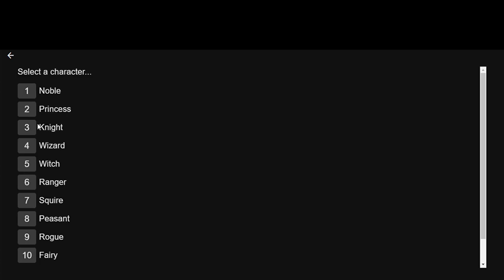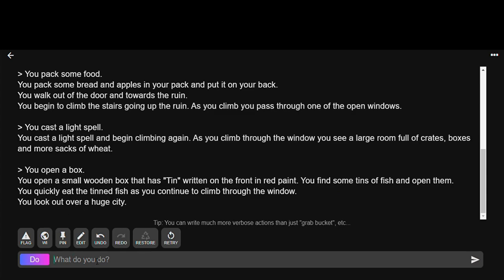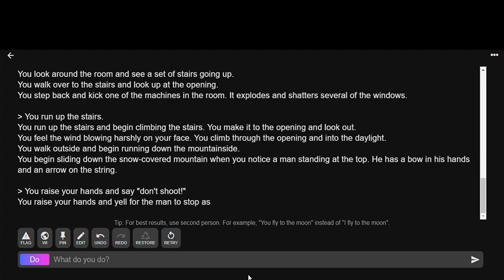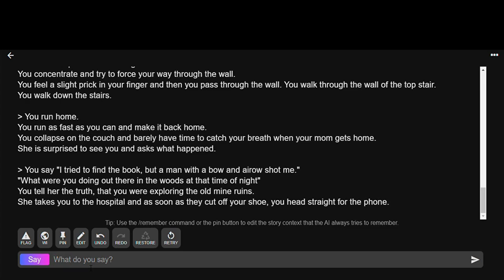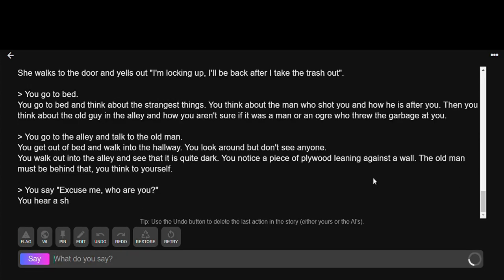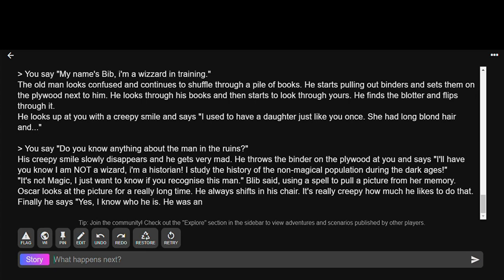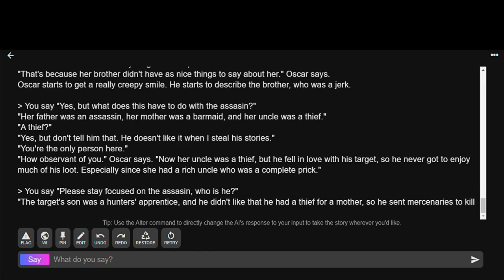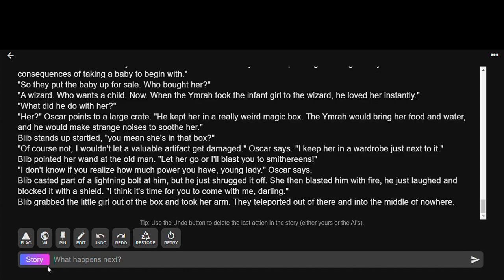Smudge8 Plays AI Dungeon #1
This video is just me messing aorund in AI dungeon, I'm going to make at least 2 more of these so that I can say  I made a series.